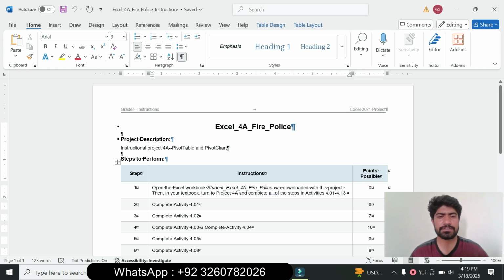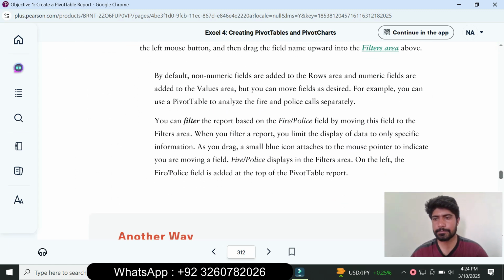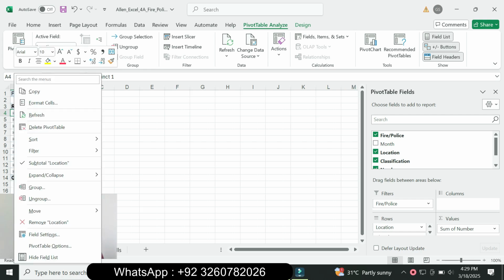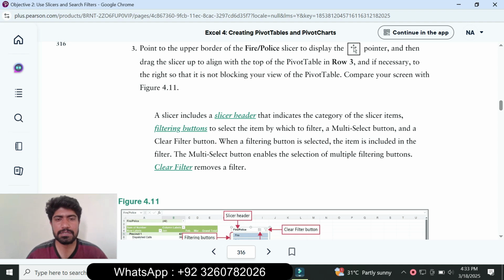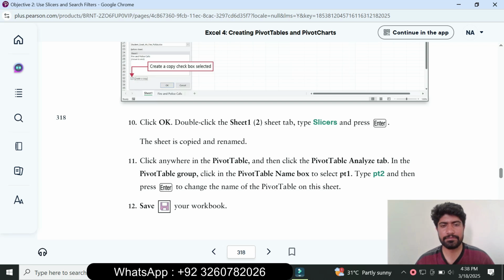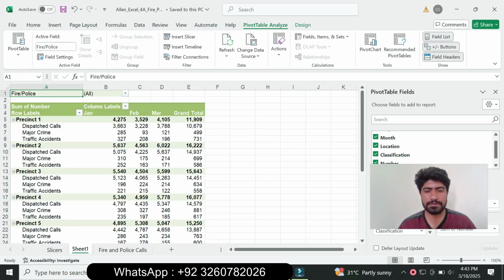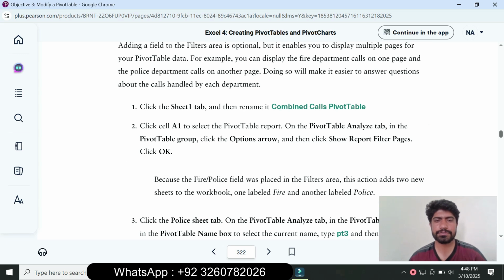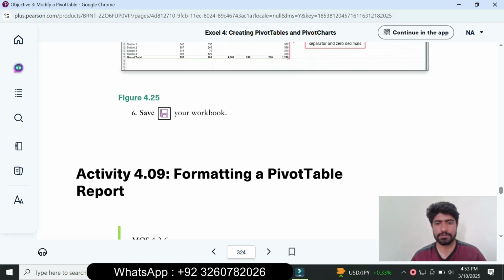Excel_4A_Fire_Police